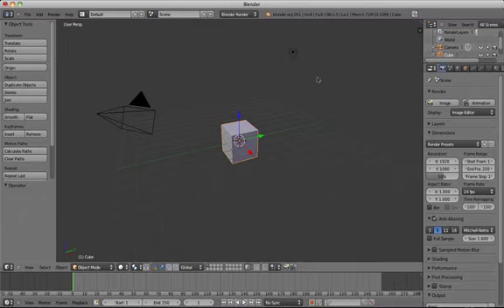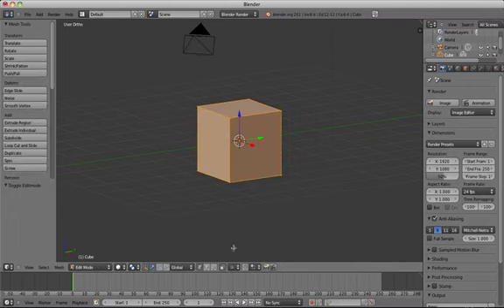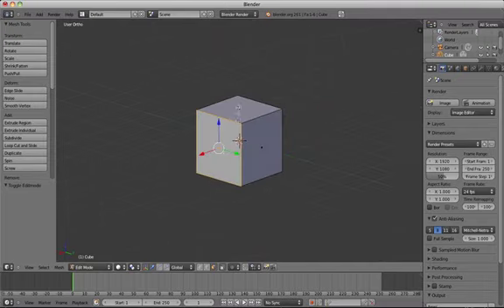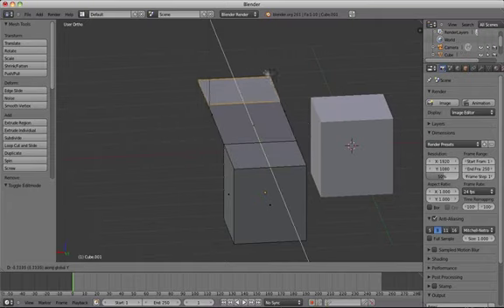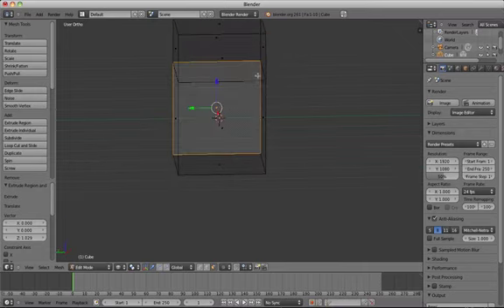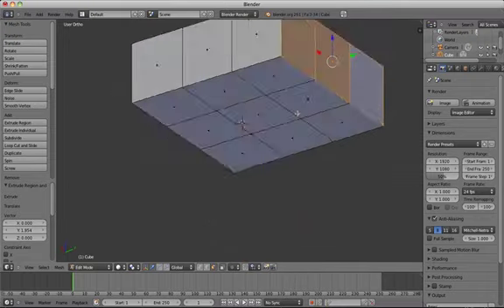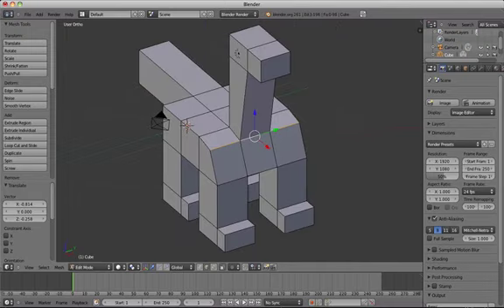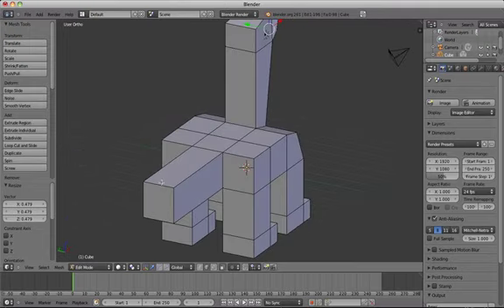Beginners Blender 3D: Tutorial 5 - Working in Edit Mode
An introduction to using edit mode in Blender - vertices, edges and faces and how to create custom shapes by box modelling from a simple cube.